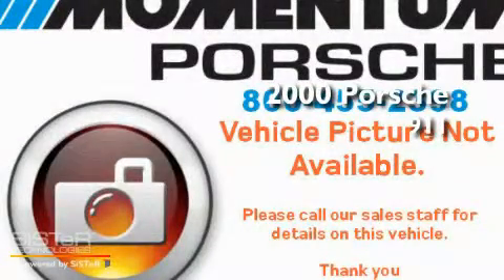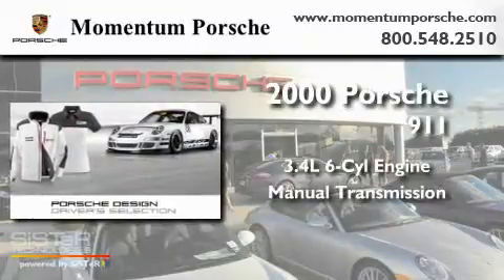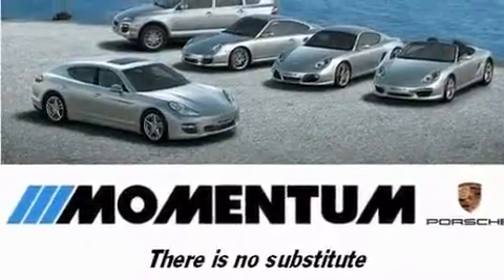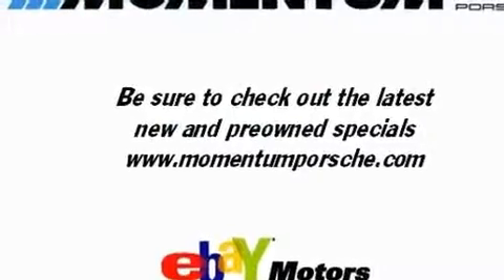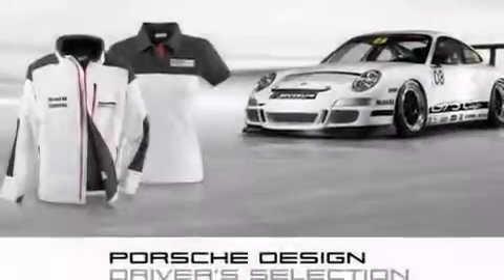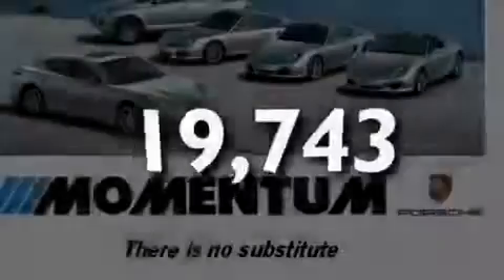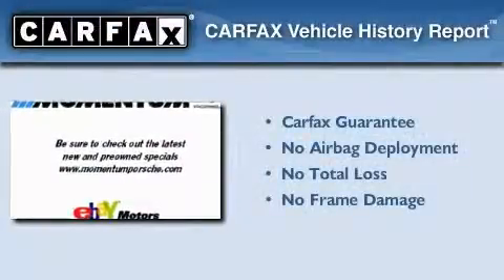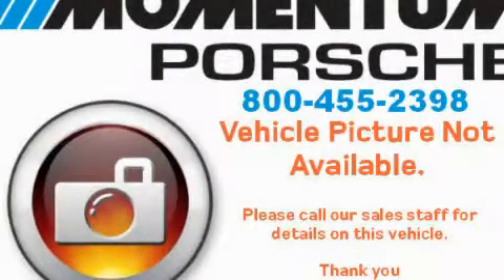2000 Porsche 911 Houston TX 77074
Year : 2000

 Make : Porsche

 Model : 911

 Engine : 3.4L H-6 cyl

 Trans . : Manual

 Exterior : Black

 Miles : 19,743

 Interior : Space Grey

 Momentum Porsche

 10155 Southwest Freeway

 Used 2000 Porsche 911 Houston TX